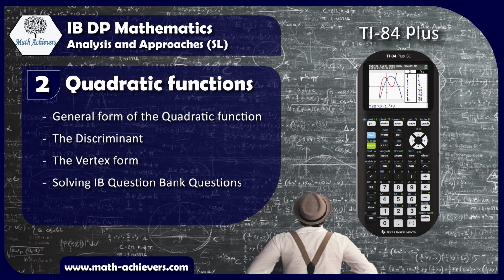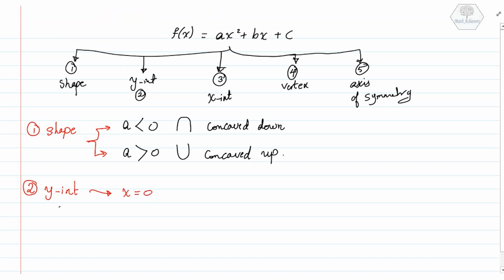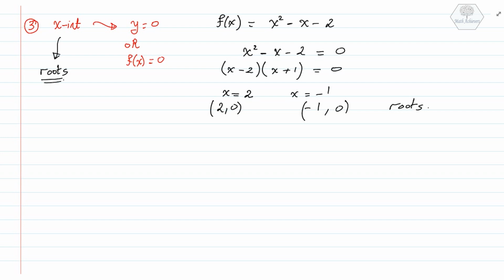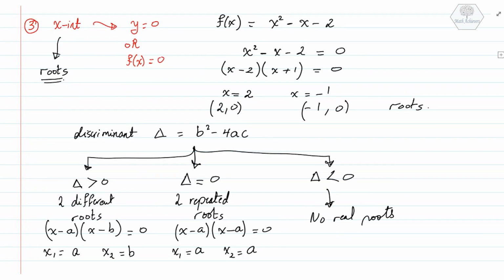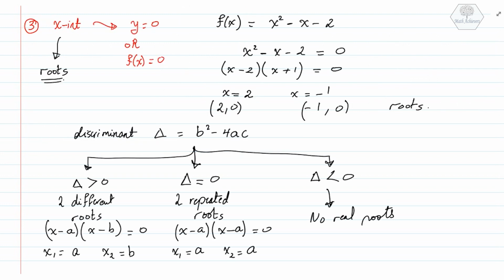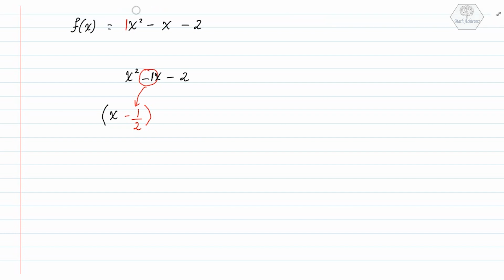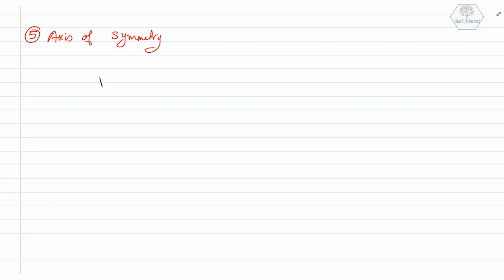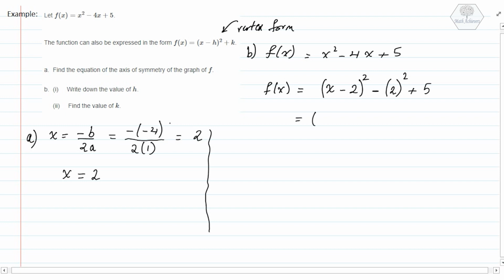2. Quadratic functions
📘 IB Math AA SL – Quadratic Functions Explained | Graphs, Roots & IB Exam Practice

In this video from the IB DP Math Analysis and Approaches (AA) SL series, we dive into quadratic functions — a key topic that appears regularly in IB exams. Learn how to analyze their graphs, find roots, and solve related problems confidently.

✅ You’ll learn:

How to identify key features of quadratic graphs such as vertex, axis of symmetry, and roots

Methods to solve quadratic equations algebraically and graphically

How quadratic functions appear in IB-style questions

How to write clear solutions aligned with the IB markscheme

How this topic can be integrated into your IB DP Math Internal Assessment modeling real-world scenarios

🔹 I provide support for:

External exam preparation (Paper 1 & 2 past papers and exam techniques)

IB DP Math Internal Assessment (especially quadratic modeling and interpretation)
🔹 My students consistently improve — many reach a level 7

🎯 Unlock Your 7 in IB Math – with expert guidance from someone who marks real IB exams.